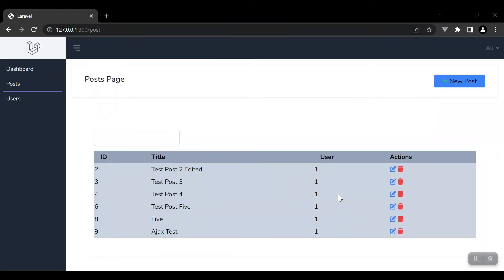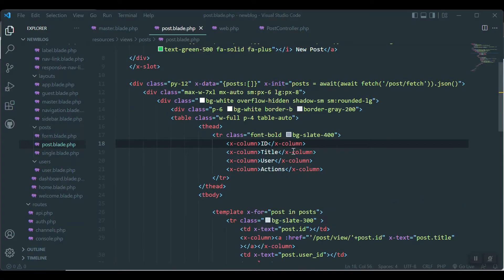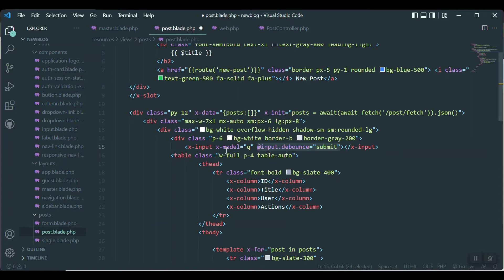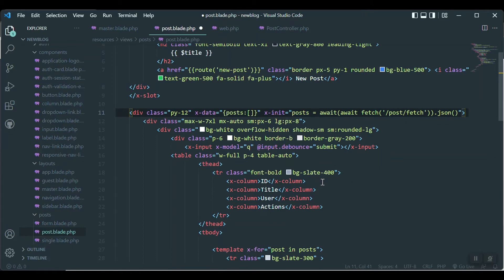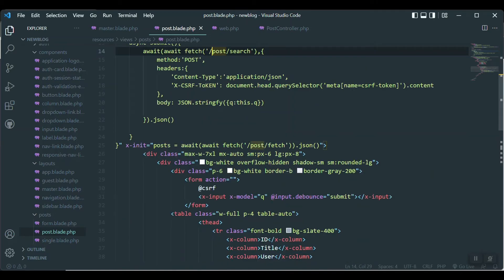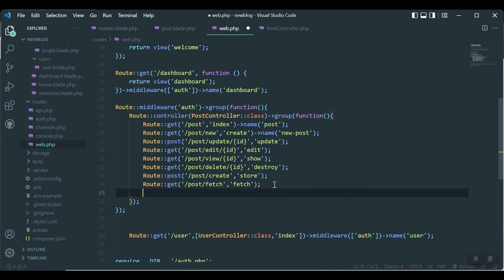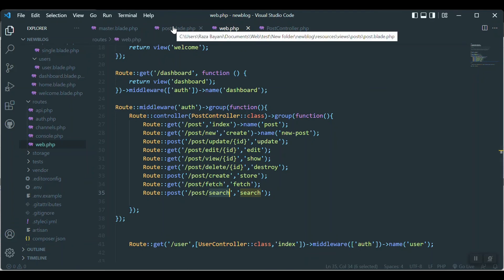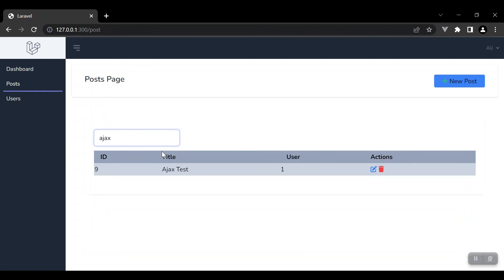Easiest Way to Filter Data using AJAX Method with AlpineJS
It is always best to load the view/ui and then fetch the data from a server or API, How to do that with AlpineJS? You'll learn in this video.